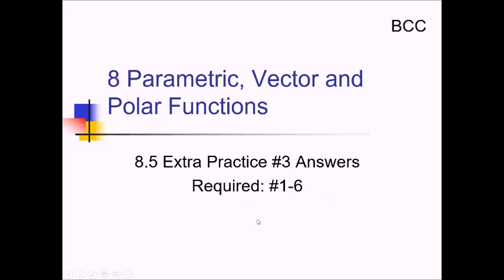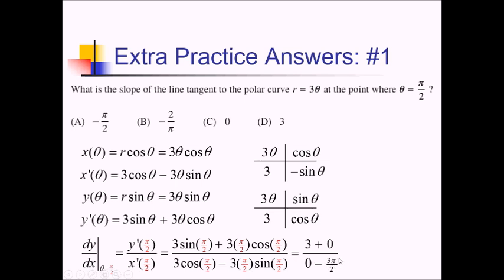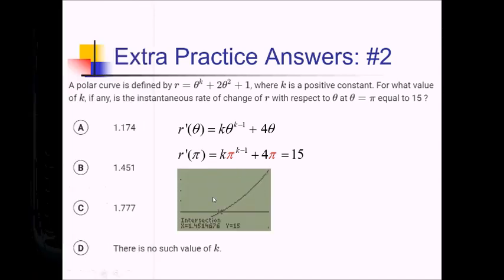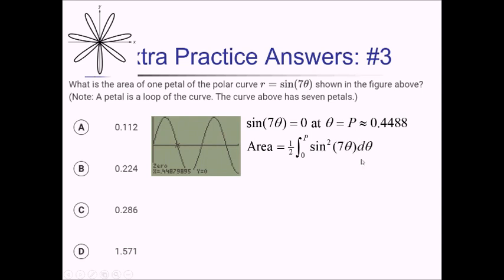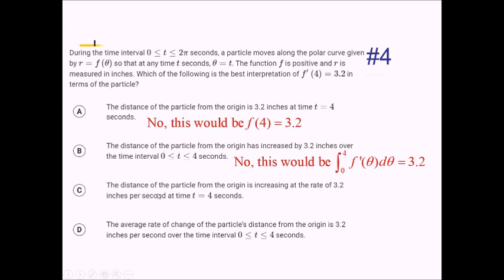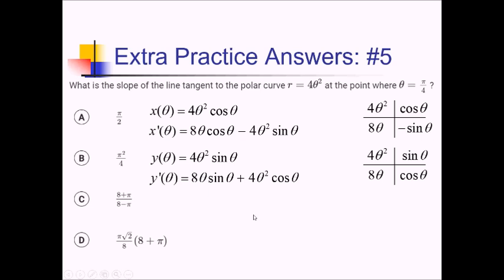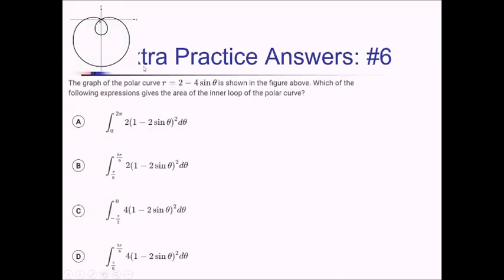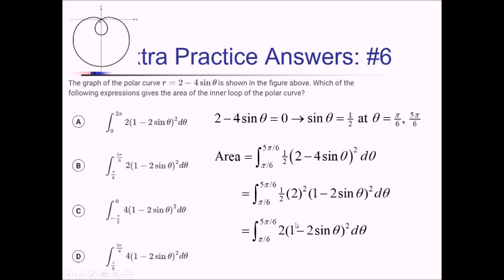Polar Functions - Slope and Basic Area: Problem Set #5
Worked problems showing how to find slopes of polar functions and find area between curves of polar functions.

Go here for a PDF and handout to go along with this video